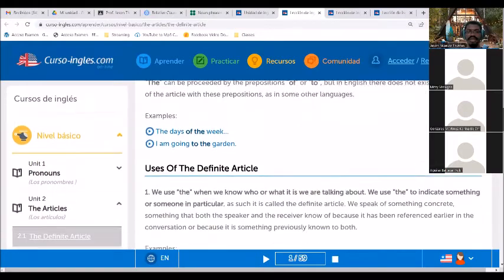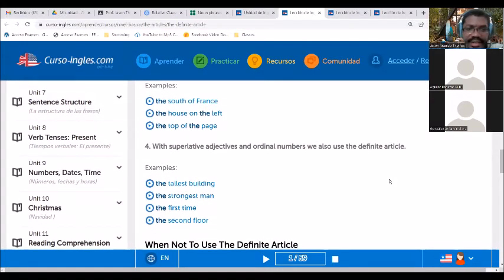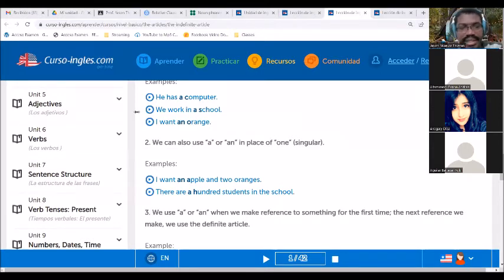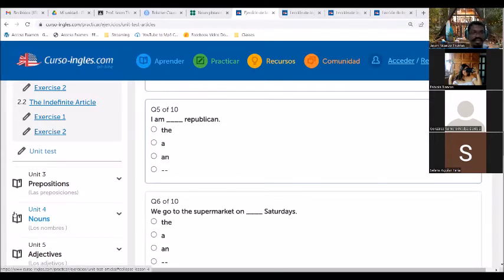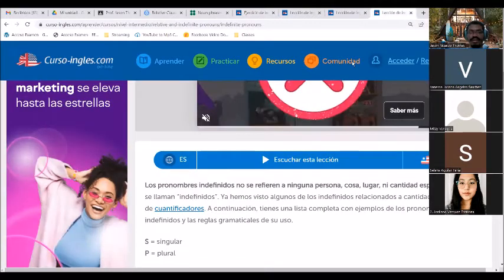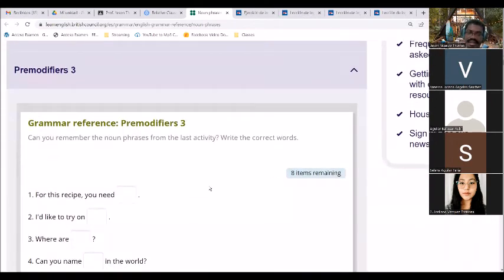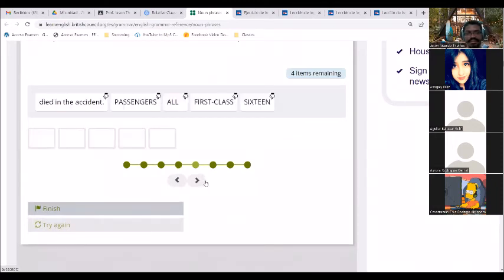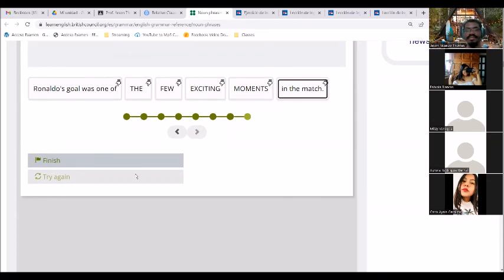The A-An B1 2 de abril Mtro. Jason Thomas Unidad 5